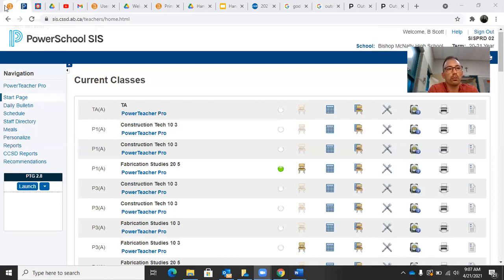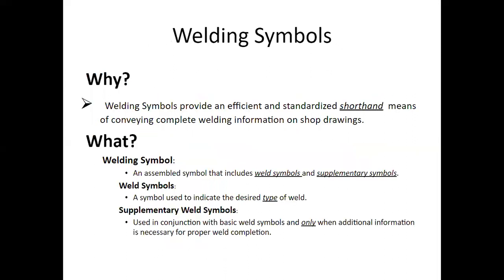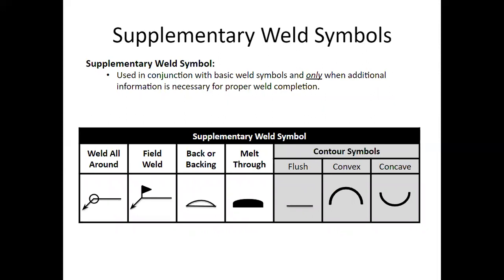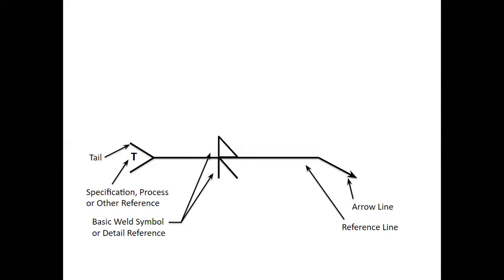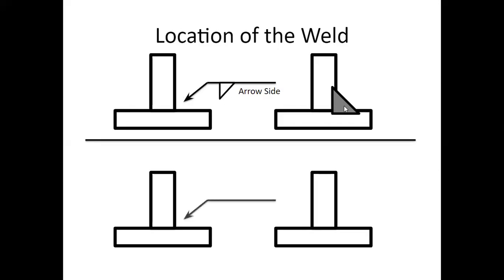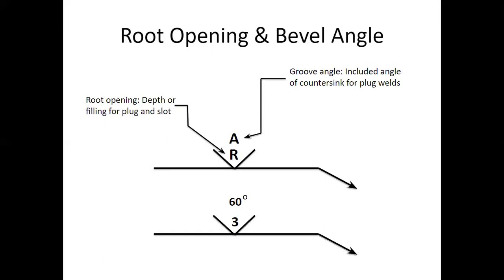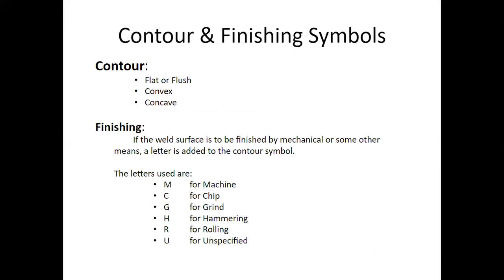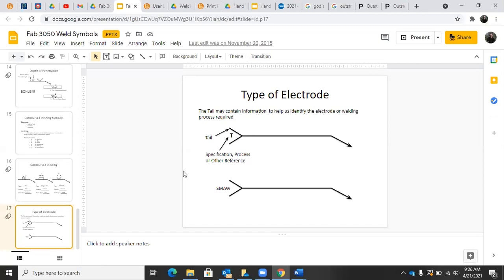BMHS FAB 20: Online Class Lessons